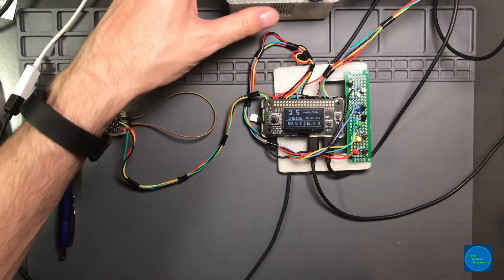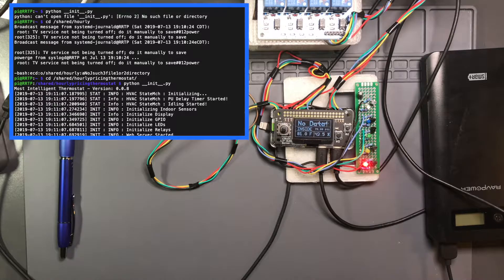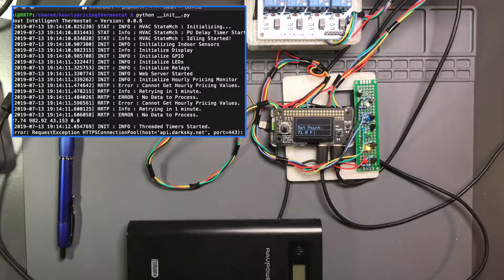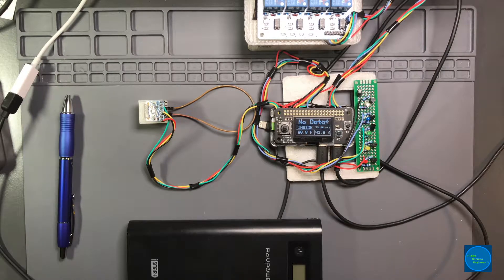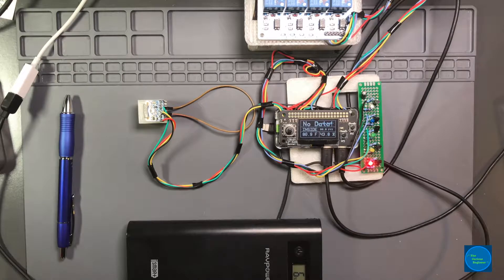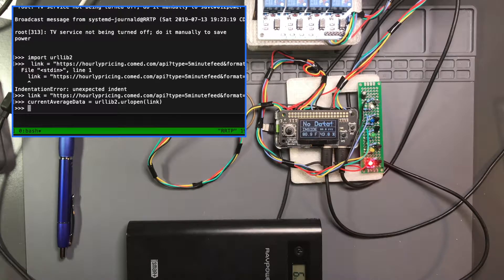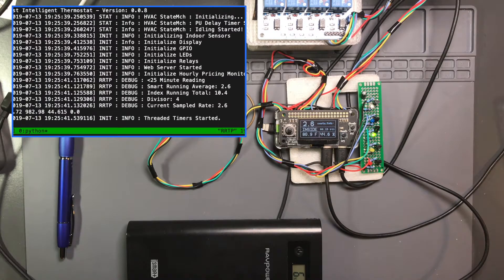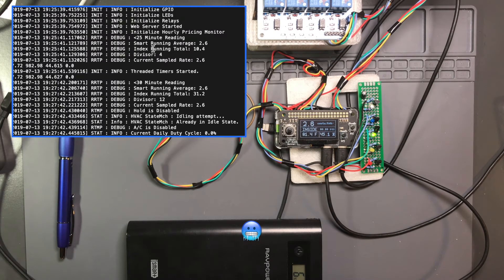Troubleshooting the Raspberry Pi Zero W and After Accidentally Power Cycling It.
I had just said in the previous video that I didn't really want to demonstrate what can happen with certain battery packs when configured that don't automatically turn on when using the "dual-power" supply "feature" on the Raspberry Pi Zero (or Wireless). And then, I did. Argh! So for your viewing enjoyment, watch me muddle through getting it back up again as I encounter some strange behavior in the Python runtime + the rPi (2.7.13). Here's to learning from me, so you it doesn't happen on your own system. Hint: Buy a battery pack that has auto-on sensing.